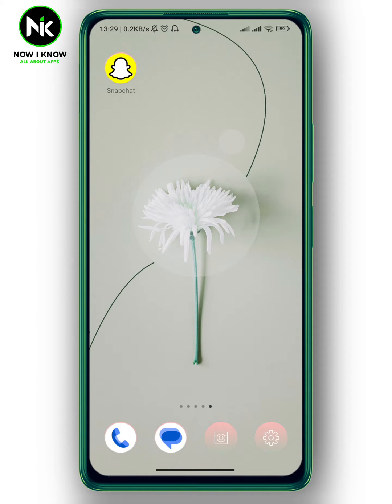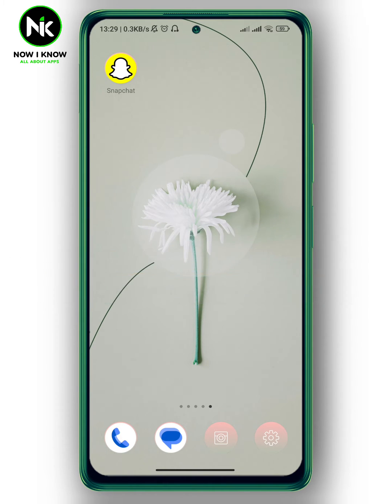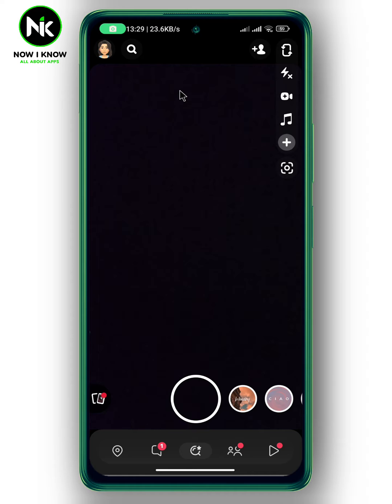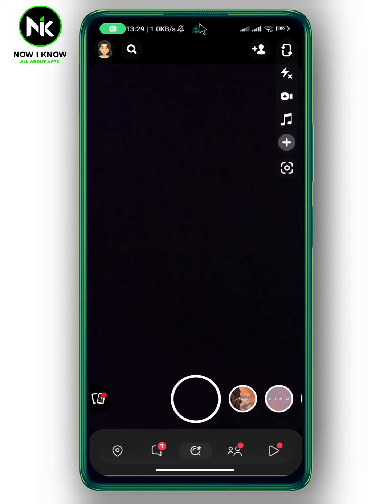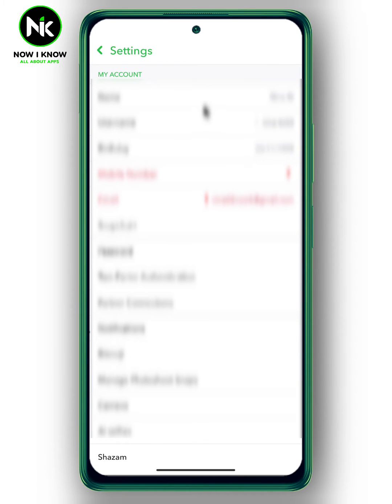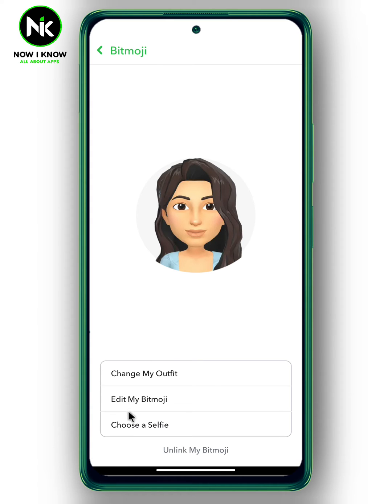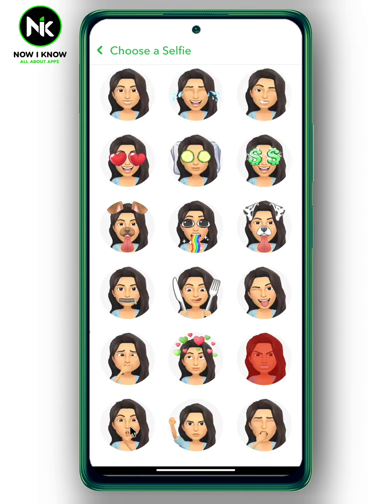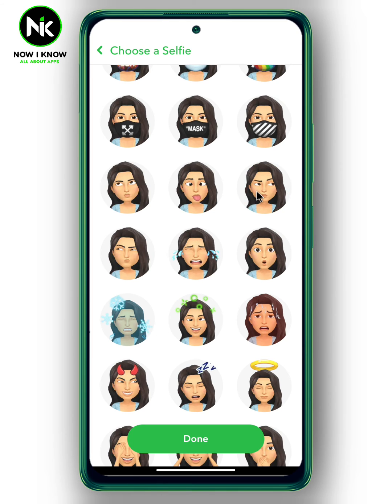How To Change Bitmoji Facial Expression On Snapchat 2024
How to change Bitmoji facial expression on Snapchat? This is the most common question that most Snapchat users worldwide ask themselves. Although Snapchat has made it possible to change Bitmoji facial expression on Snapchat , most Snapchat users have difficulty finding this “How to change Bitmoji facial expression on Snapchat” feature, primarily because of its confusing interface. But we are here to answer these questions and assist you as best as possible.
Here is everything you need to know about how to change Bitmoji facial expression on Snapchat on the mobile app.(android or iphone).
00:00 Introduction
00:26 How to change Bitmoji facial expression on Snapchat